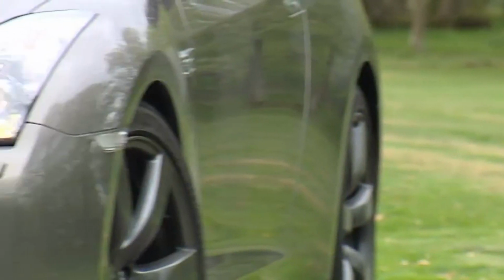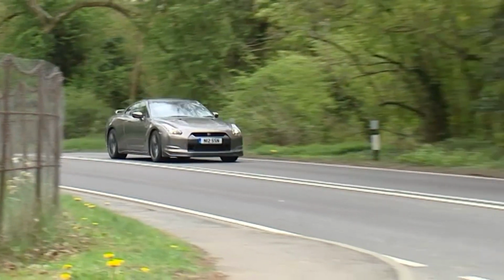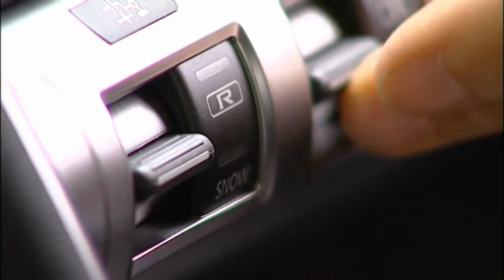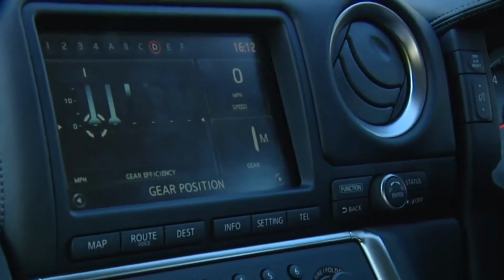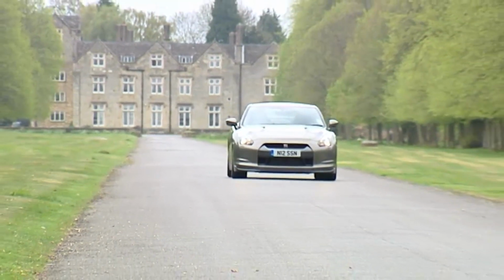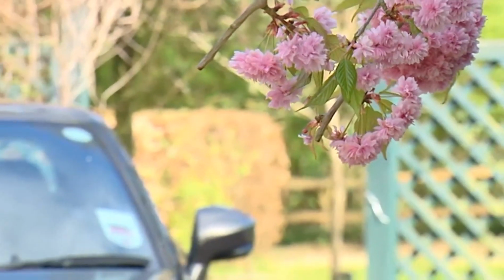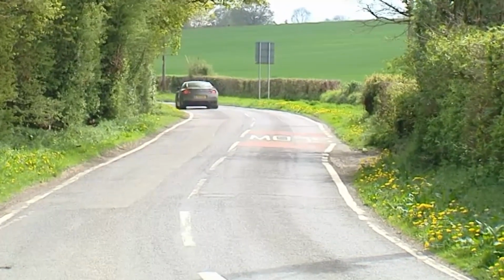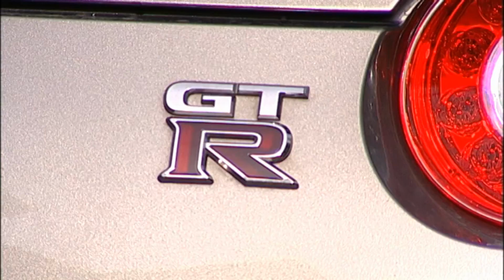Nissan GT-R 2009-2020 Review | A Monster of a Supercar?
Google Store Lease A Car With LeaseLoco Nissan GT-R 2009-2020 Review | A Monster of a Supercar?

A supercar for the PlayStation generation, the Nissan GT-R is astonishingly accessible and frighteningly quick. Finding something that's faster made in the 21st century's second decade is hard enough at any price but for the kind of money this car sells at, it's impossible. Here, we look at models made from the beginning of UK sales in 2009 right up to 2020.
Tucked away amongst the cane fields of Hokkaido, Japan's north island, is the test track that is itself a tiny piece of Germany. Signs point to Cologne and there are perfect replicas of autobahn rest stops. The road surface is Germanic and if you wait a while, you might hear the ballistic roar of a turbocharged Porsche 911 flying past at three miles a minute. Creating a supercar to beat Audi, Mercedes and, yes, Porsche requires nothing less than this kind of attention to detail. And the result, in December 2007, was the launch of this, Nissan's astonishing GT-R.
Prior to this, the Japanese brand had brought us Ferrari-baiting supercars with GT-R badges, but they'd always been called Skylines, the R32 of 1989, then the ones we saw in Britain, the R33, launched here in 1997 and the R34 which followed it in 1999. With these cars, Nissan was learning: with this R35, introduced here in 2009, the gloves were off: no more Skyline references to cheaper mass-market models. It was just badged 'GT-R', purpose-built for 200mph Porsche performance at a fraction of the price.

If this is the type of vehicle you are interested in, we recommend also viewing our review on the Nissan GT-R 2021 linked

Overview 00:00
Background 00:19
Driving Experience 01:36
Design and Build 05:57
Market and Model Range 07:42
Cost of Ownership 09:11
Summary 10:15